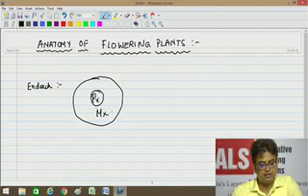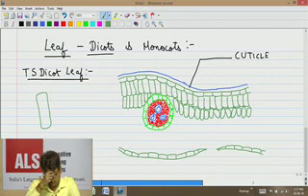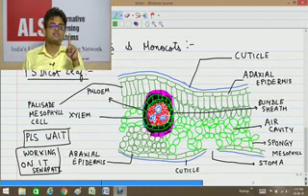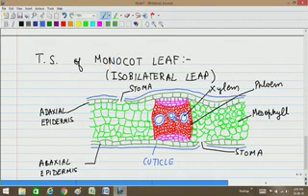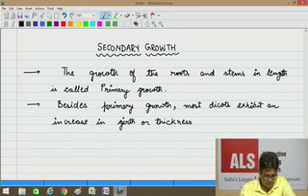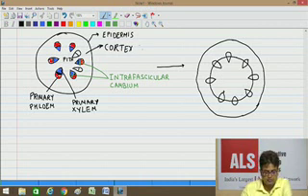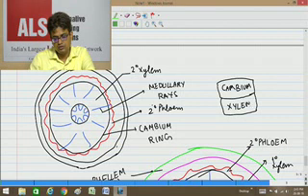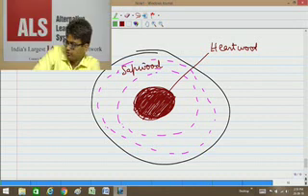Dropout Batch | NEET-Biology | 26 Sep, 2019